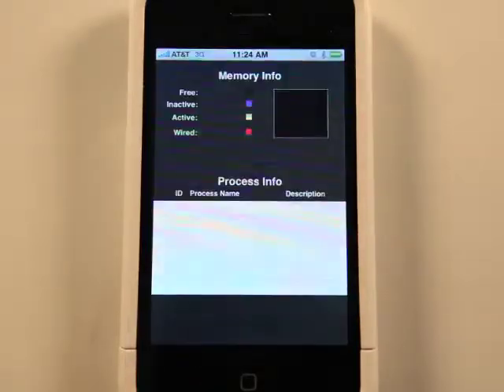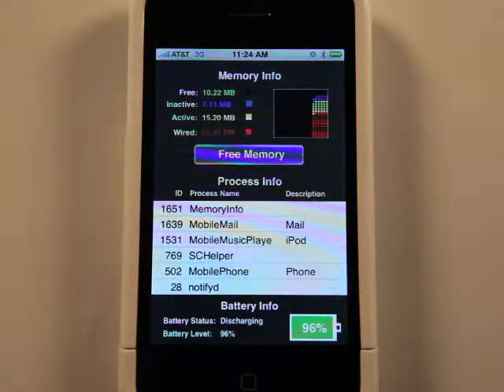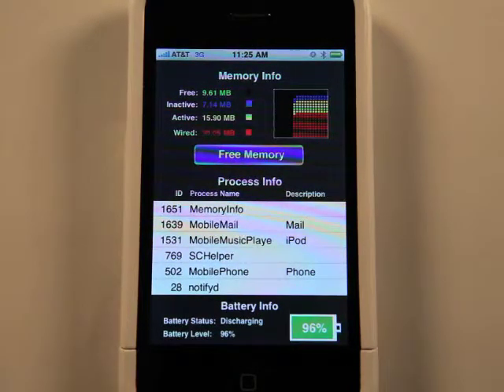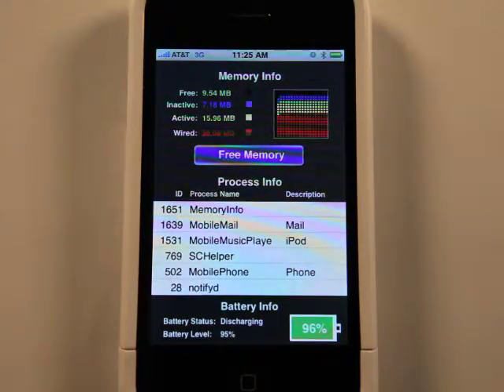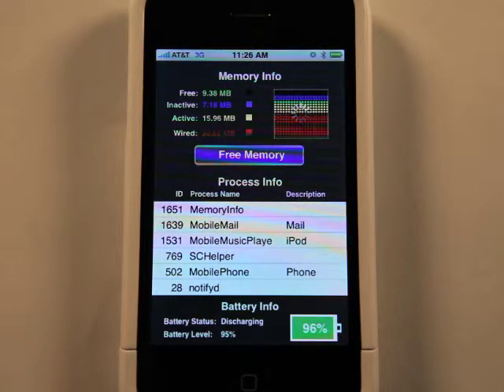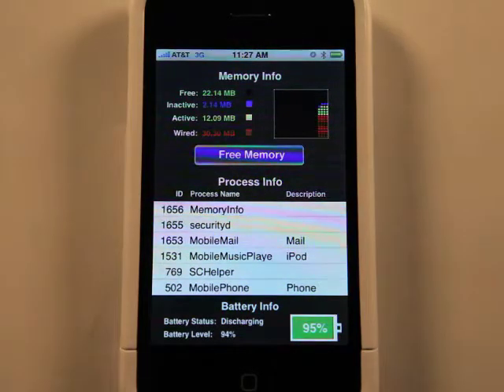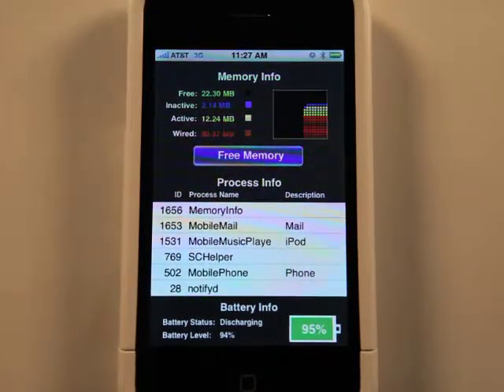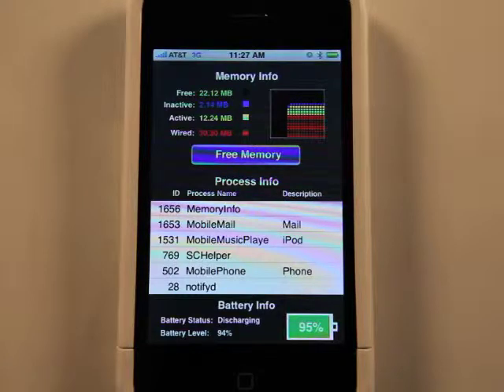MemoryInfo iPhone App Review - TheAppPodcast.Com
iPhone App Review - TheAppPodcast.Com